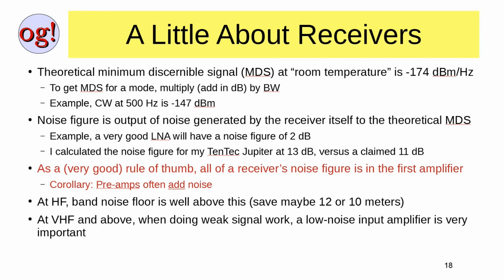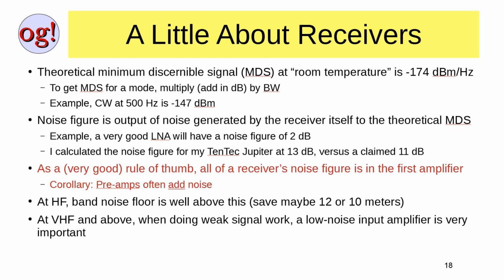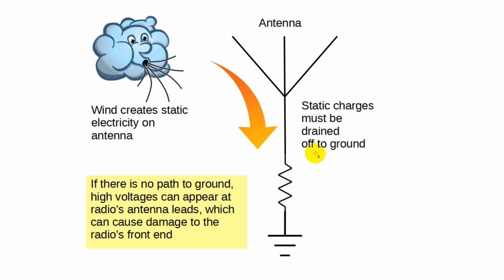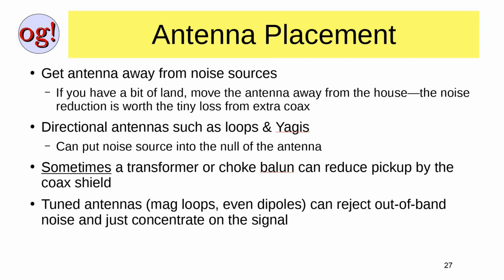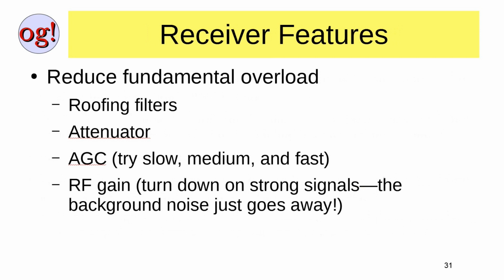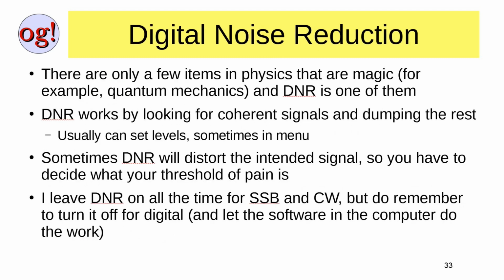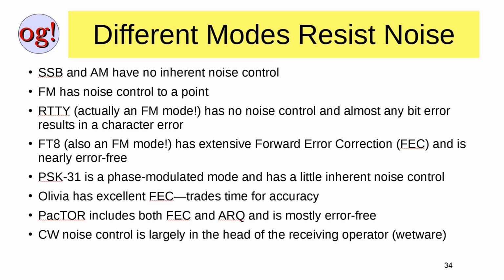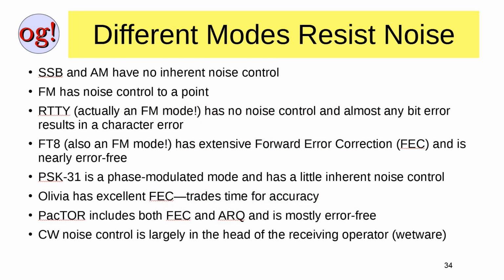NOISE on your Radio! Part 2 of 2 (#291)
Here is the second part of the Noise presentation, as given to the Rochester Amateur Radio Association.